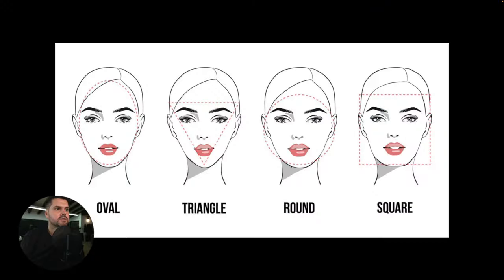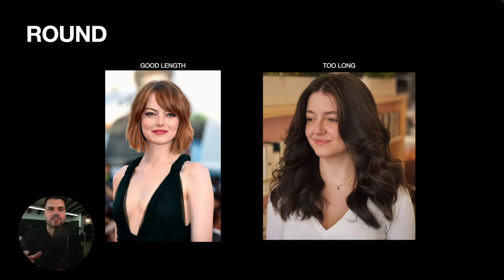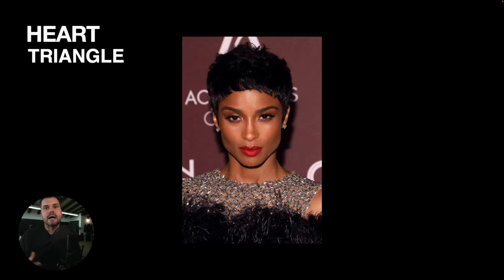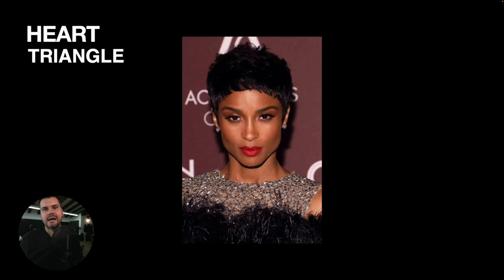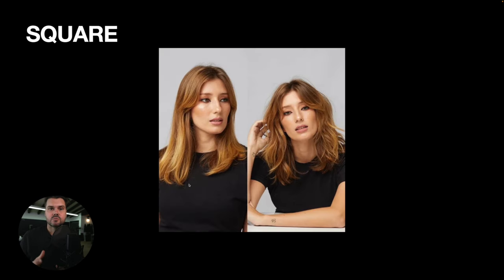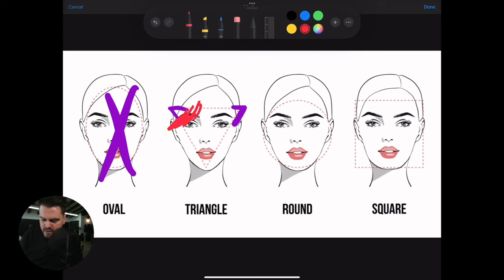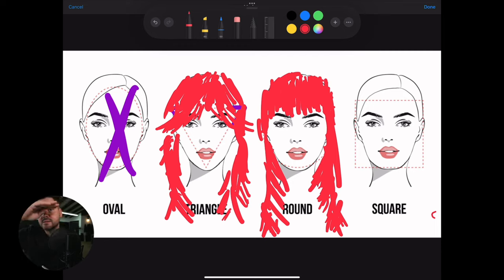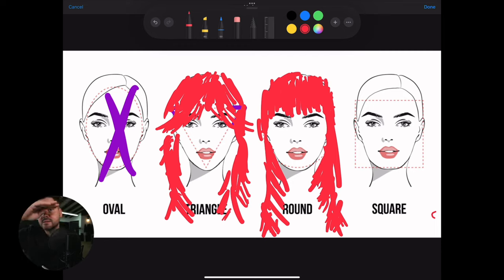Understanding Face Shapes - Better Haircutter in 7 Days Masterclass | DAY 3